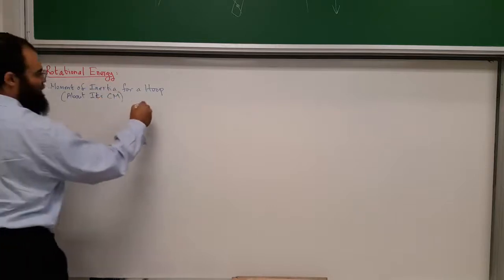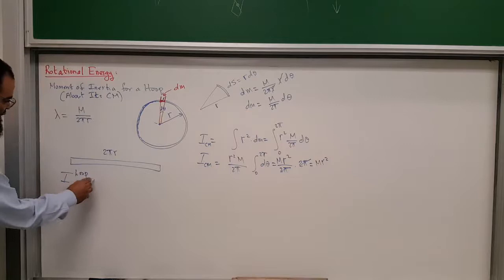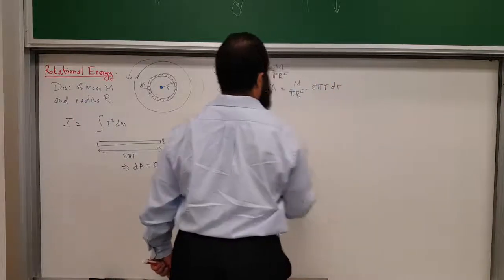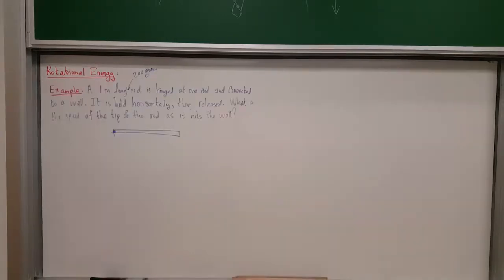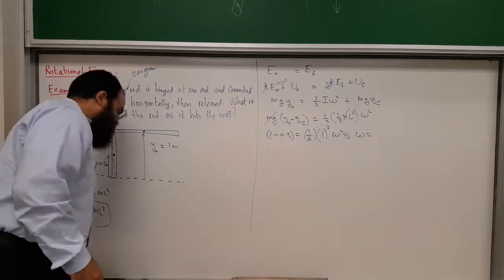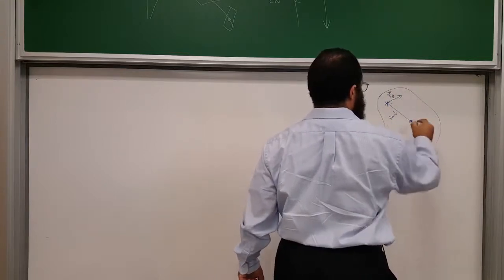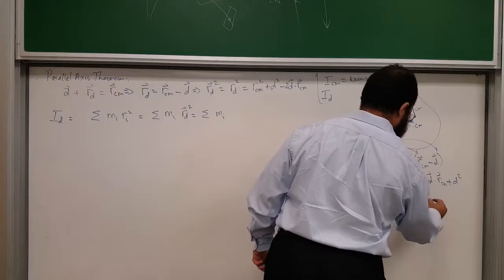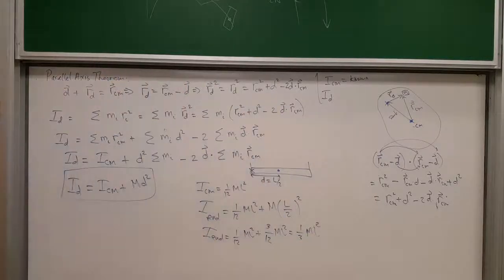Knight Chapter 12 Rotation of a Rigid Body Part C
Rotational Energy and Moment of Inertial Part 2